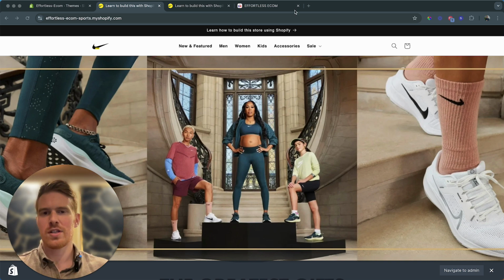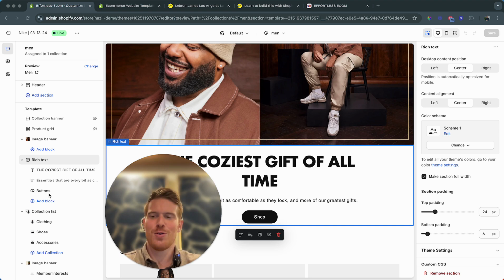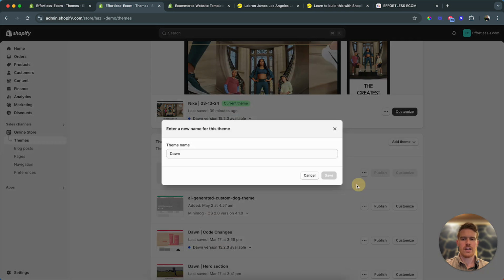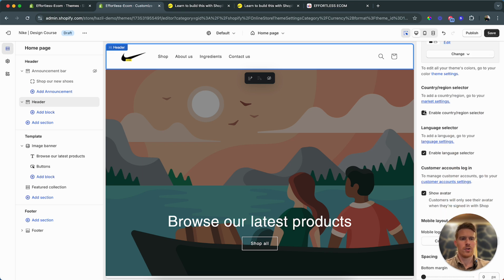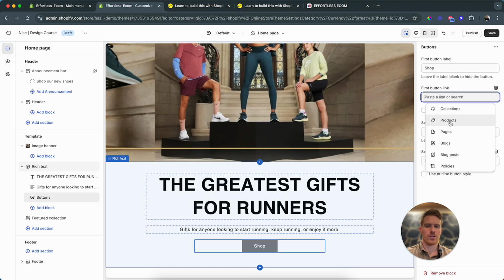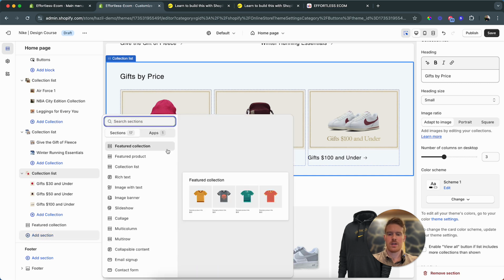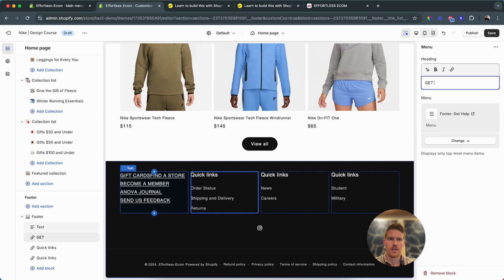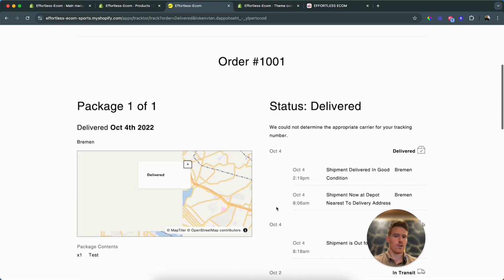Shopify Design Tutorial 2024: Build Your Storefront in 1 Hour!